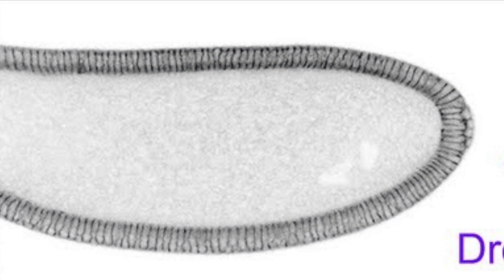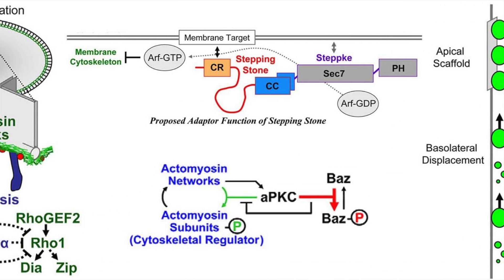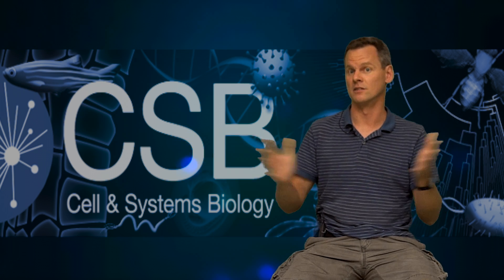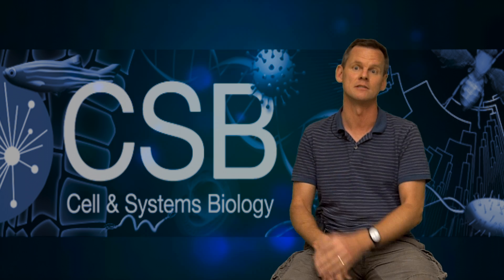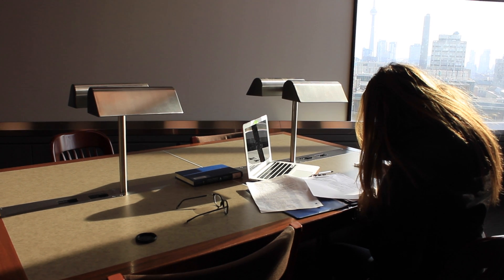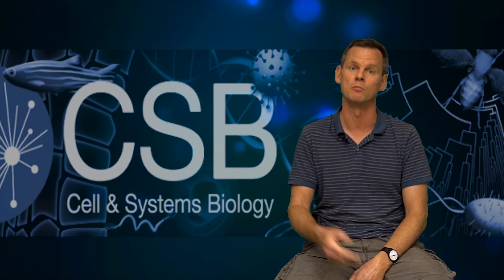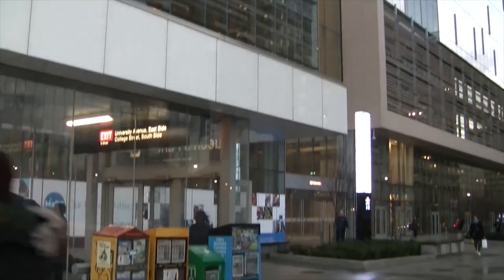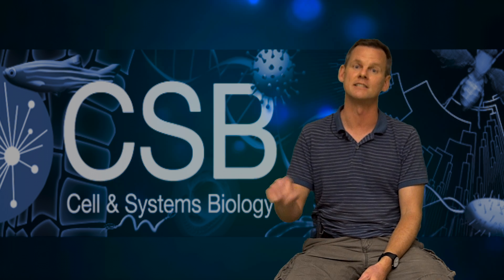CSB Video Profiles : Faculty (Professor Tony Harris)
Meet Dr.Harris, a professor, researcher, and the associate chair for undergraduate studies in the CSB department. Professor Harris's lab focuses on molecular mechanisms and tissue development. Watch the video to learn more about Professor Harris, his research, and his advice on applying to undergraduate research positions.

Like the CSB Undergraduate Facebook Page and the POP Facebook page for updates and new content: